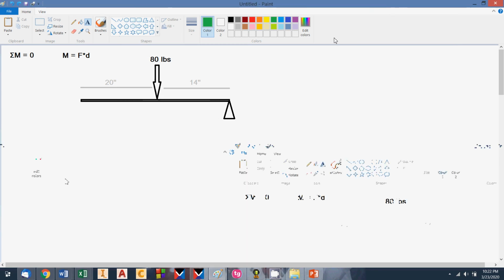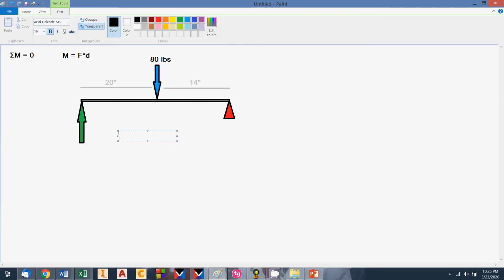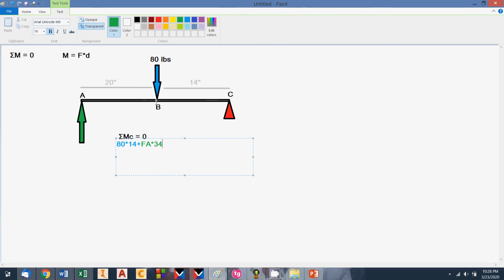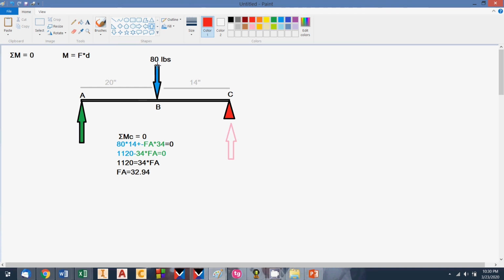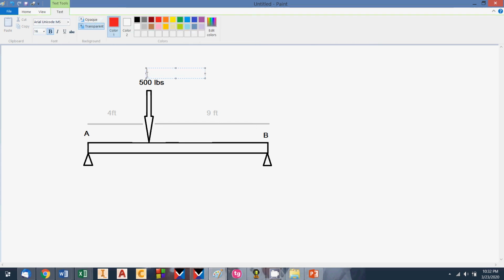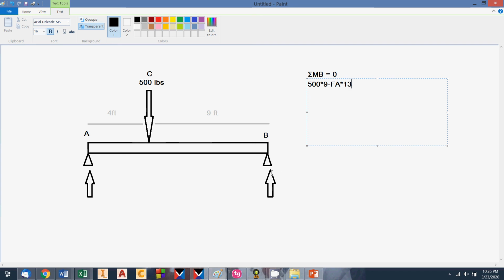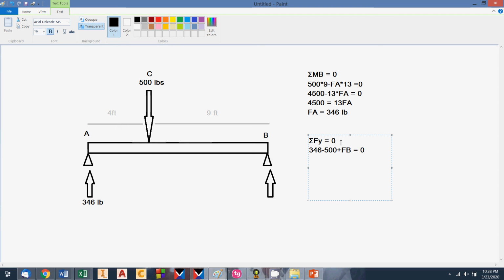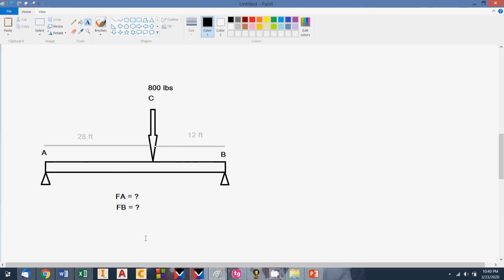Moments Part 2